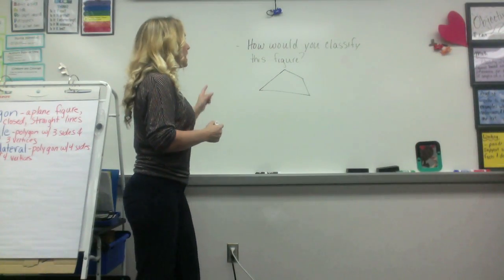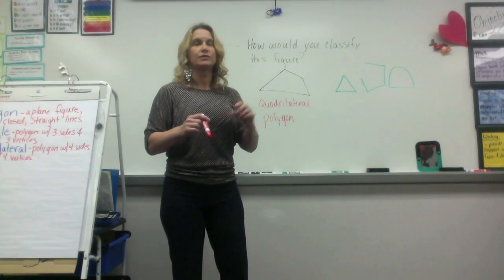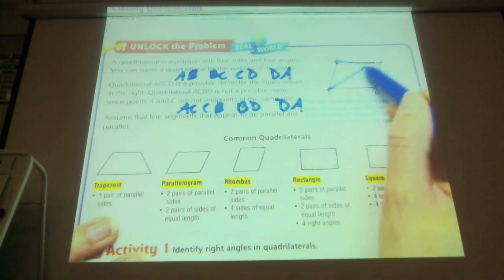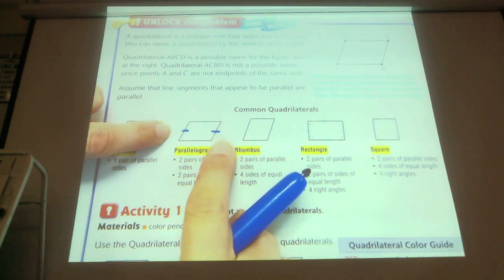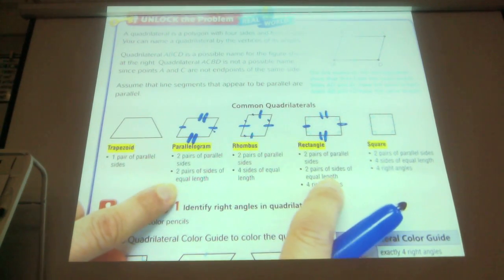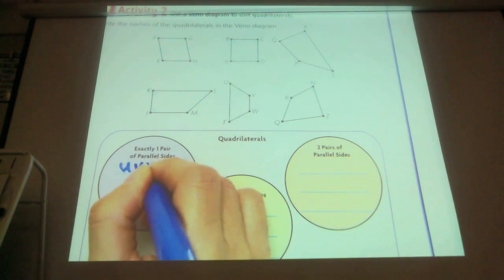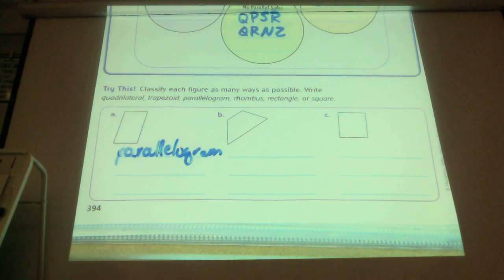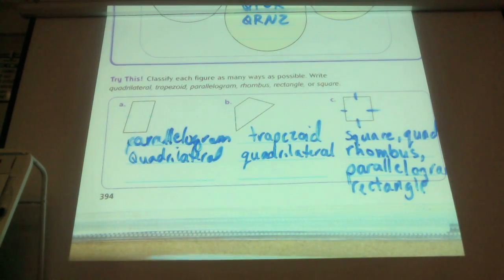Go Math lesson 10-4 4th grade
Go Math lesson 10-4 4th grade Classify Quadrilaterals